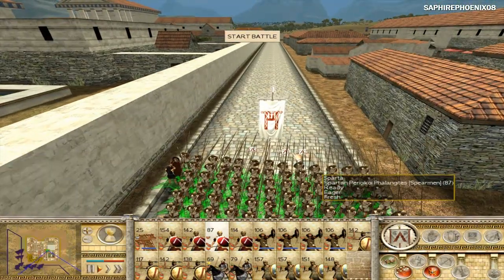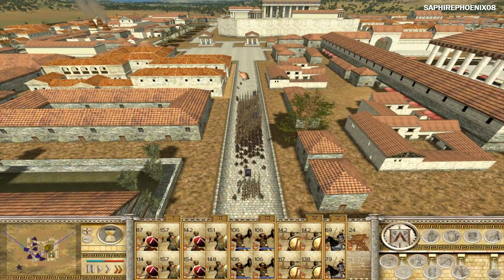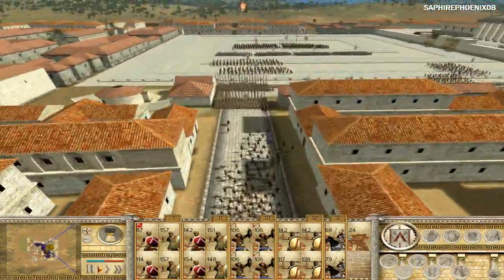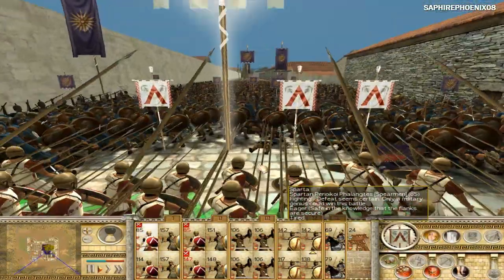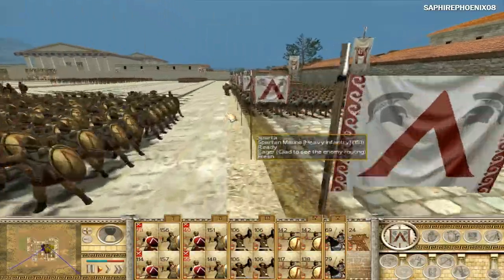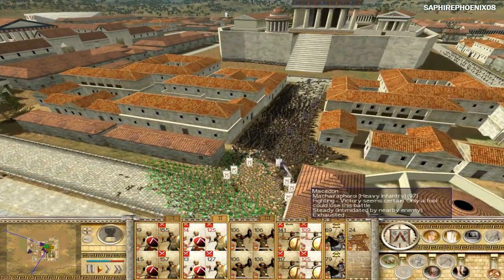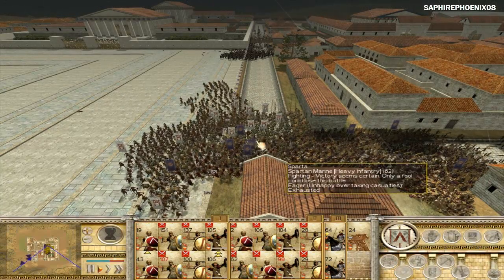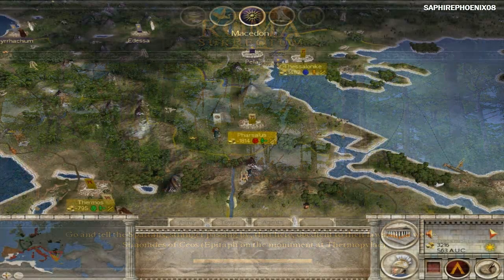Let's Play: Roma Surrectum 2 - Sparta Campaign - Ep. 24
Don't forget to Rate & Comment! Plenty more HD PC Gameplay on the way!

Defending Pharsalus like a boss...